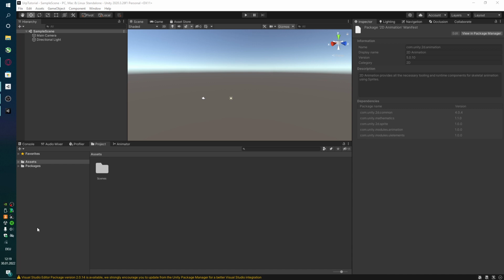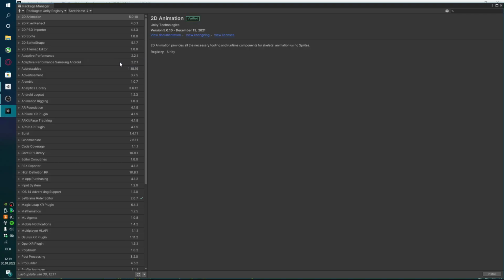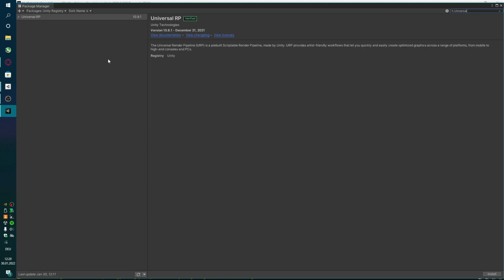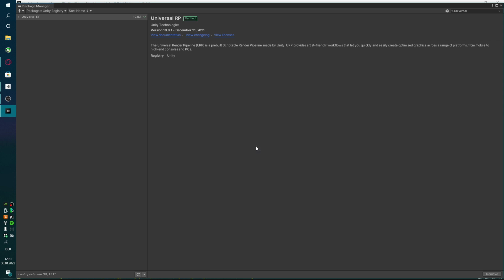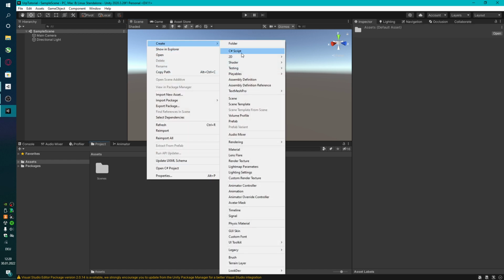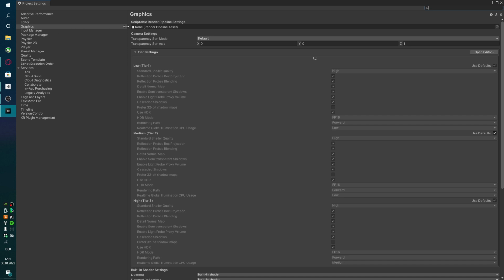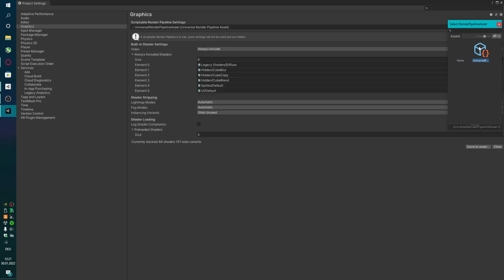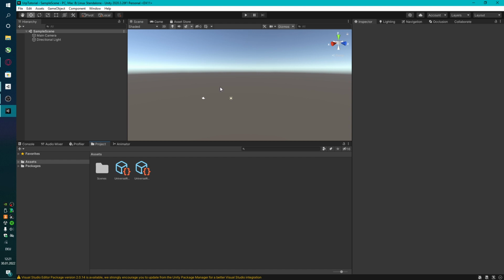How to Install the Universal Render Pipeline in Unity 2021.2 and Above |Unity tutorial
In this video I will explain you how to install the Universal Render Pipeline in Unity 2021.2 and Above!

Unity , unity , Tutorial , tutorial , Universal Render Piepline ,Urp
Brackeys , Problem fix